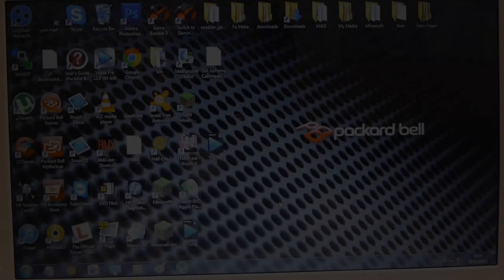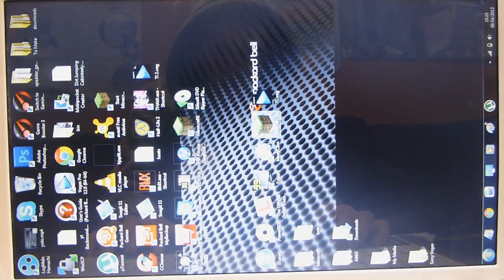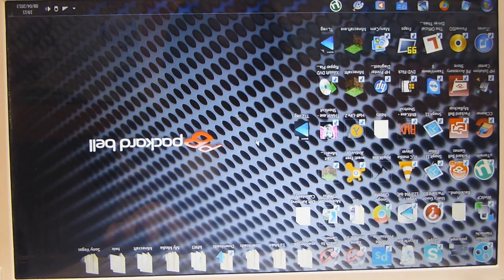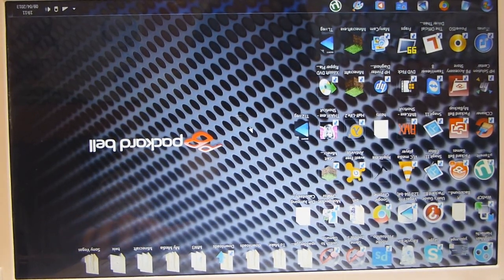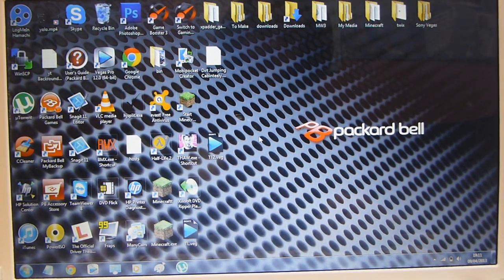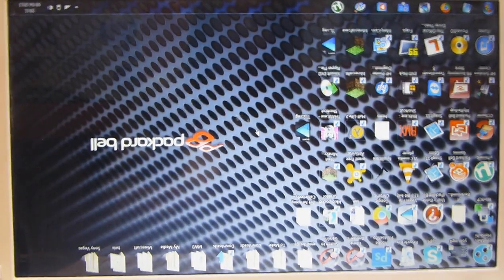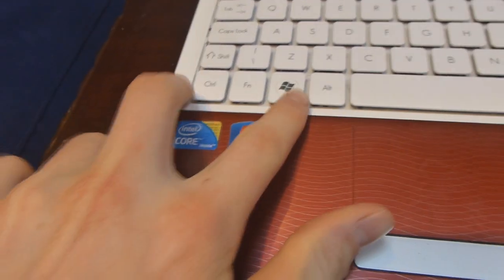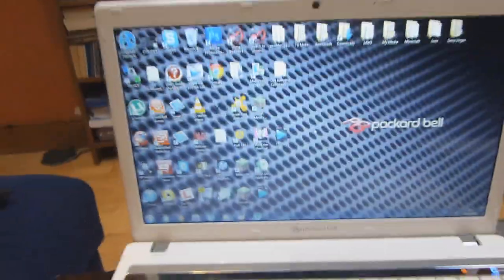How To Flip Desktop Screen to Normal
Did your desktop screen accidentally flip and you have no idea how to get it back? No worries here is a quick and very easy solution to your problem!